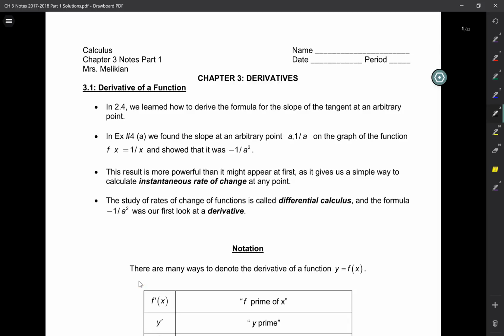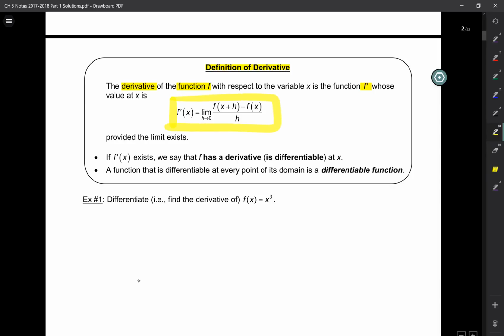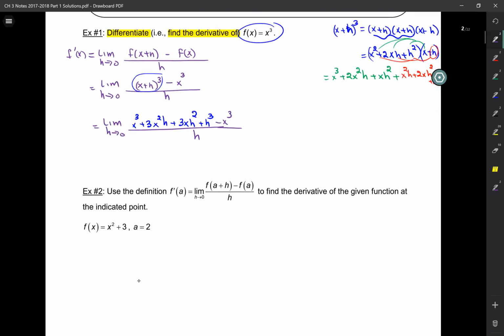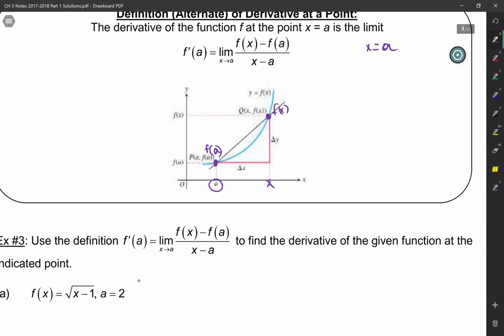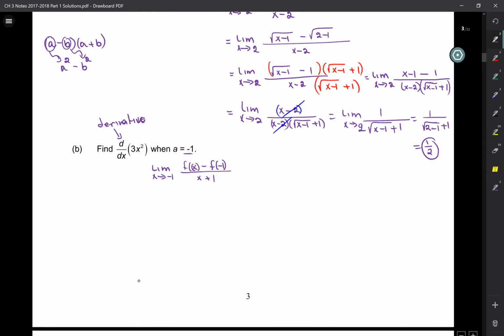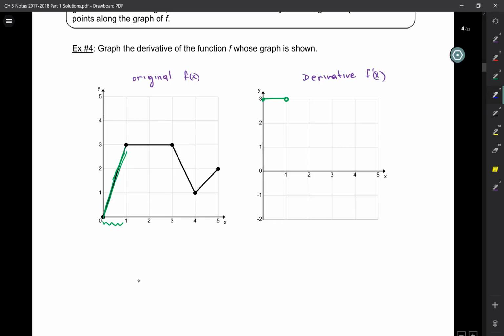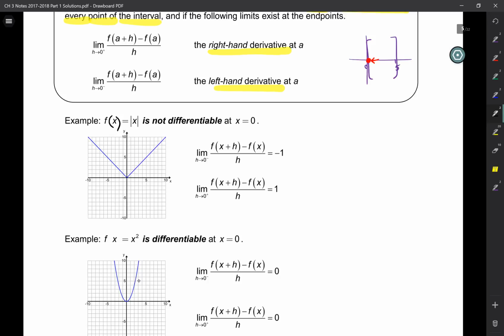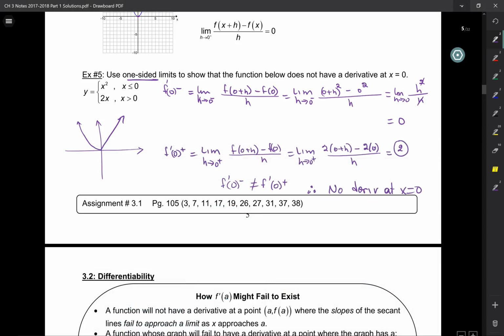Calc 3 1